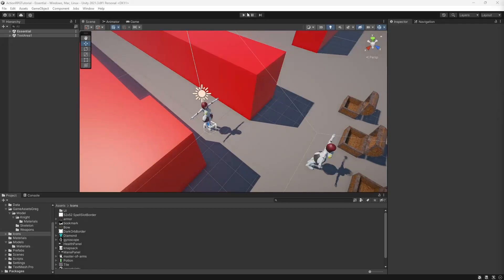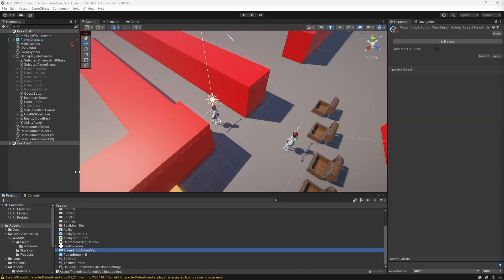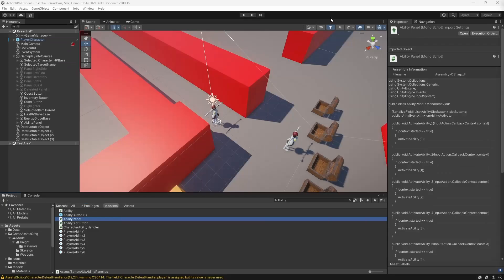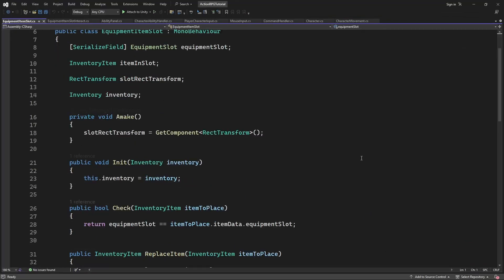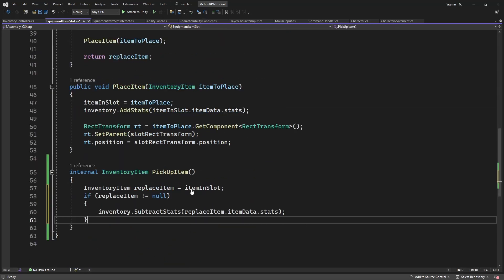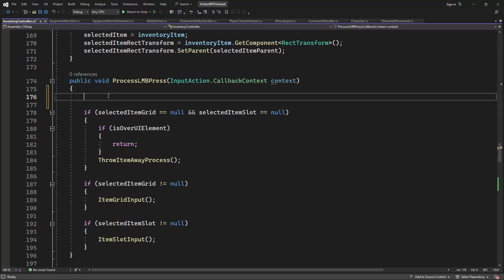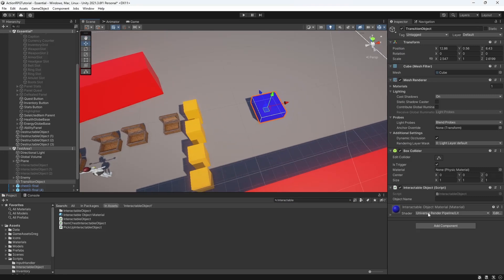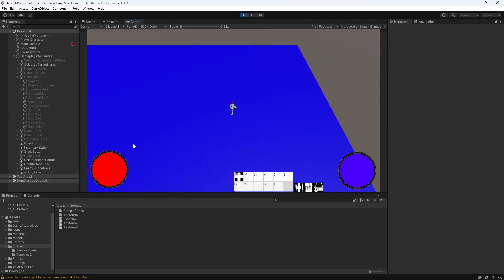Action RPG in Unity Tutorial Episode 28 Polishing episode part 1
In this episode of Unity UNITY tutorial we will introduce GridInventory, Grid Inventory in unity tutorial. How to make grid inventory.